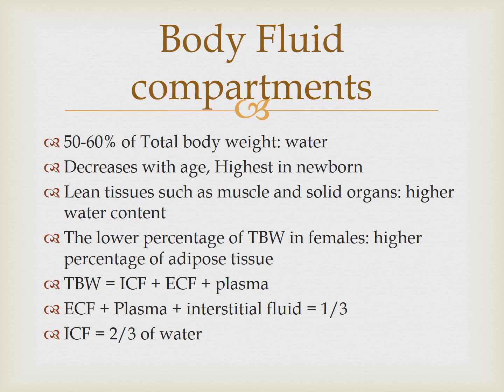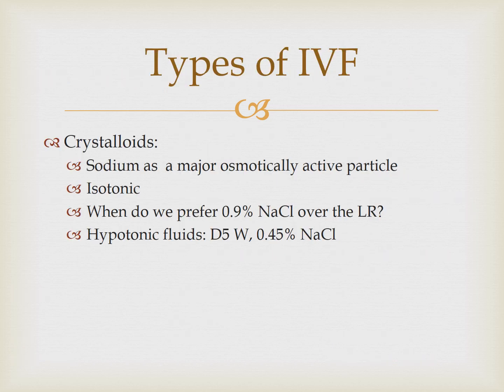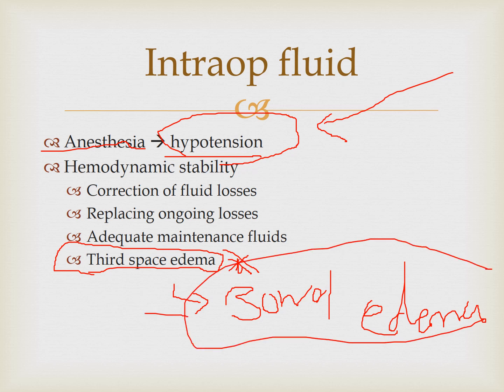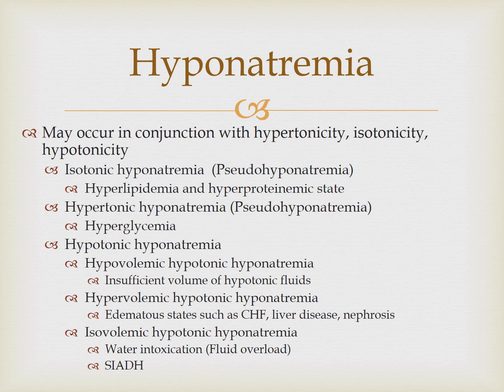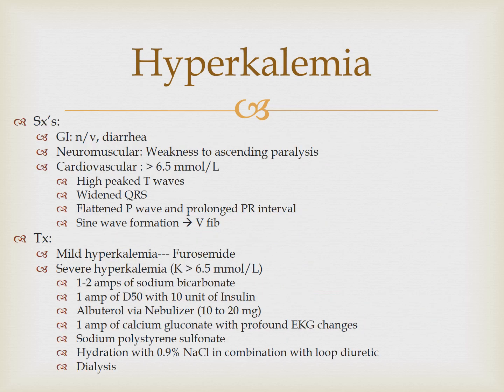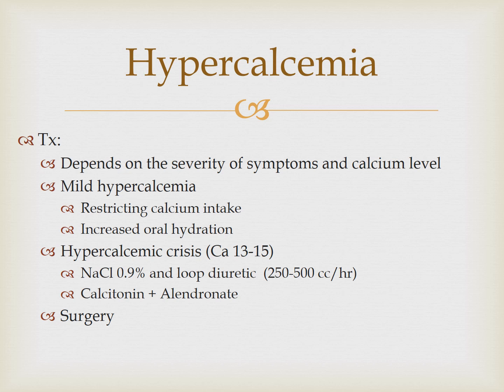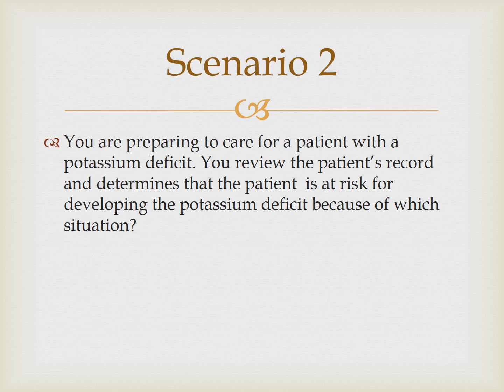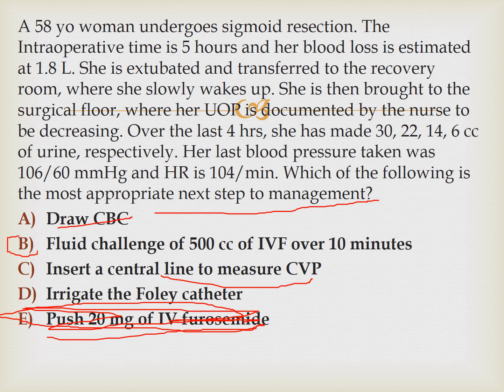Fluids and Electrolytes In Surgical Patients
Fluids and Electrolytes by Ali Kimyaghalam MD